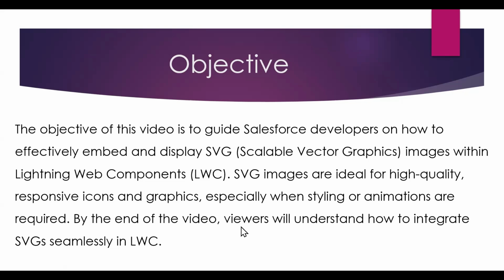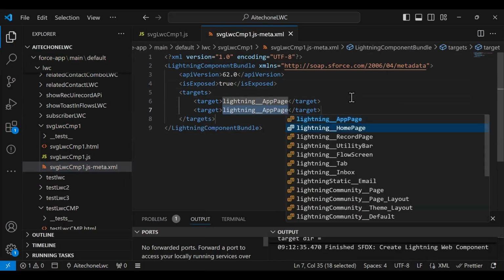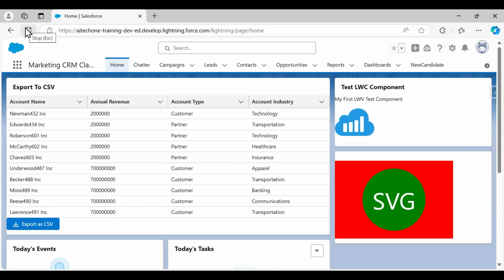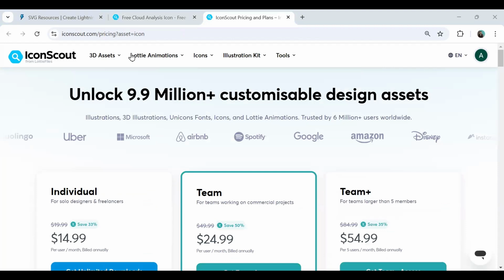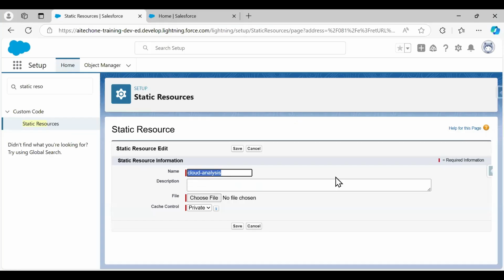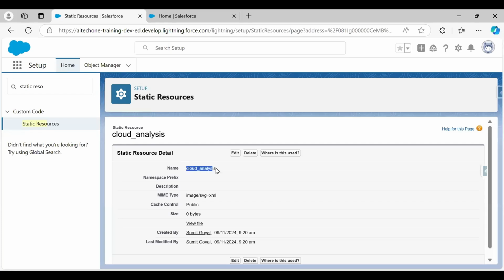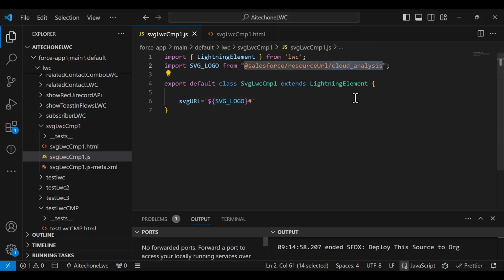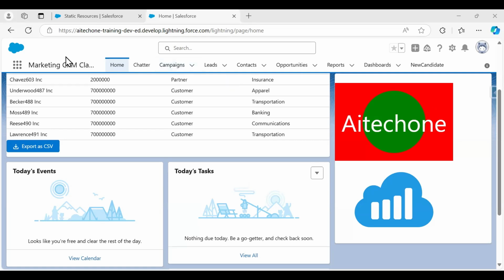How to Display SVG Images in Salesforce Lightning Web Components (LWC): Step-by-Step Guide